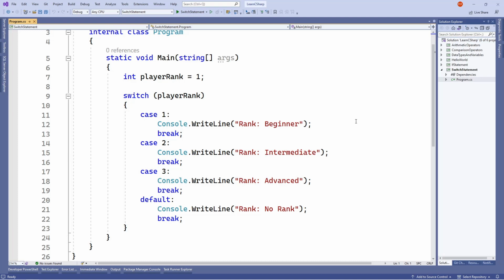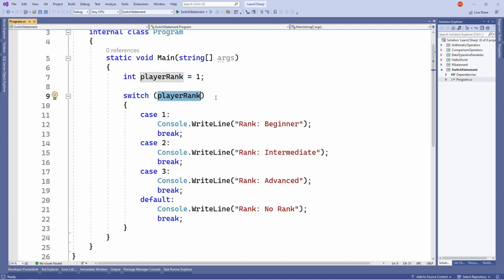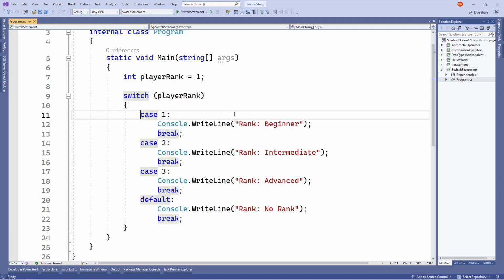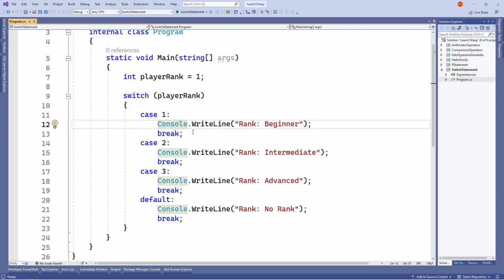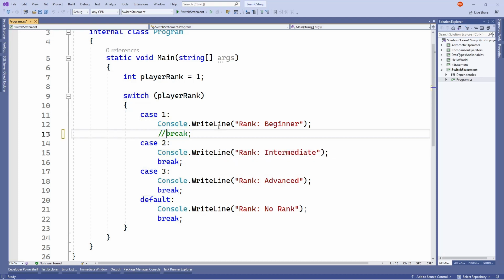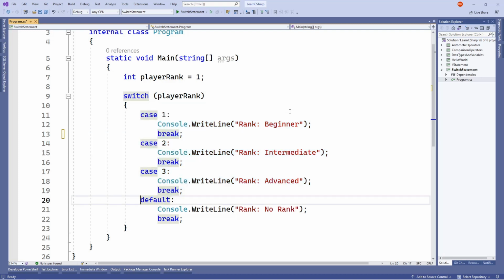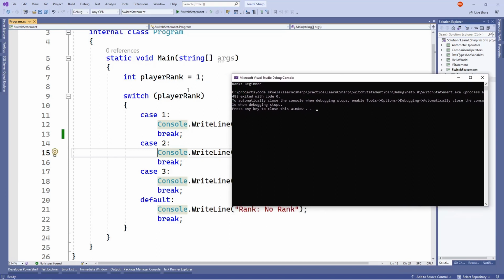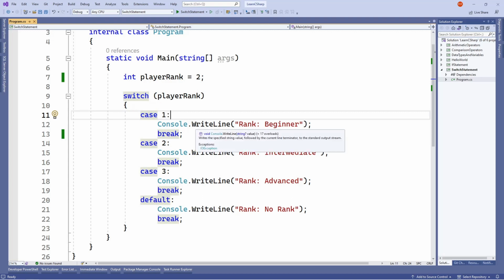switch statement | Learn C#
A switch statement is a conditional statement like the if statement. You can execute a specific logic depending on the value of a variable.

Other Tutorials
HTML Tutorials For Beginners (Bisaya)